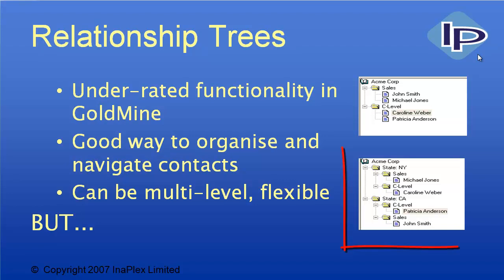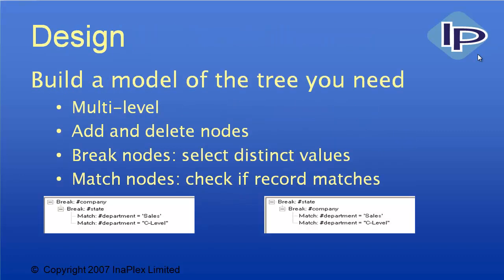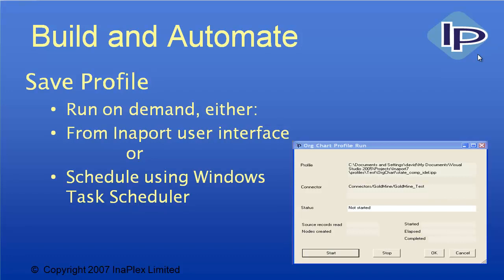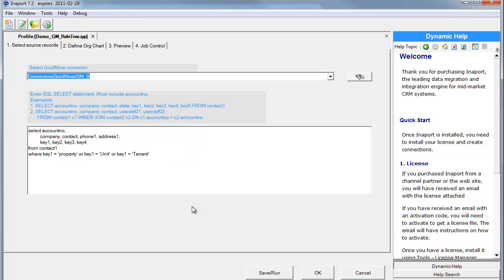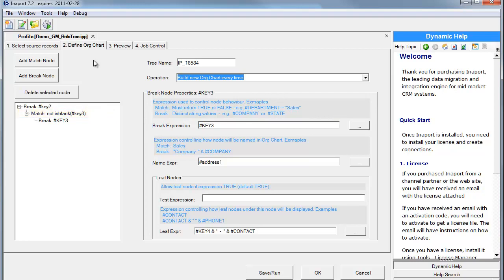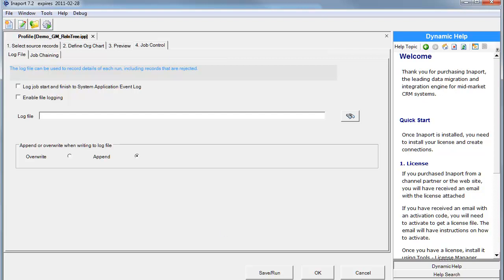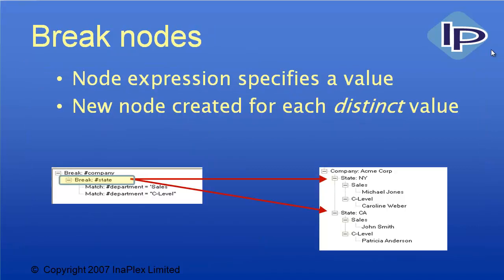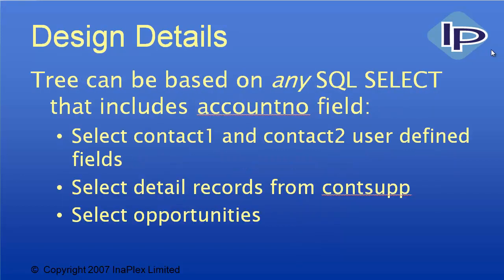GoldMine Relationship Tree Builder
How to build GoldMine Relationship Trees using Inaport